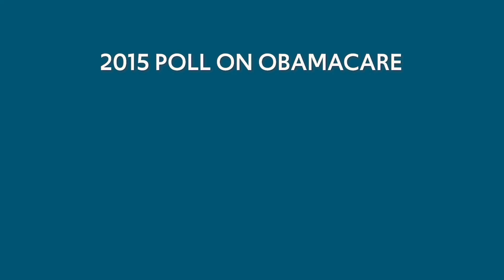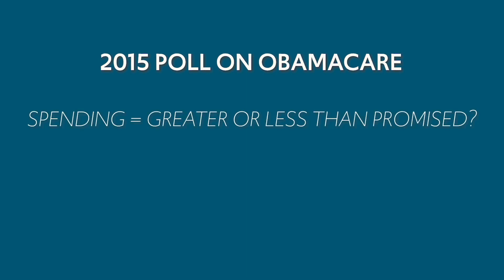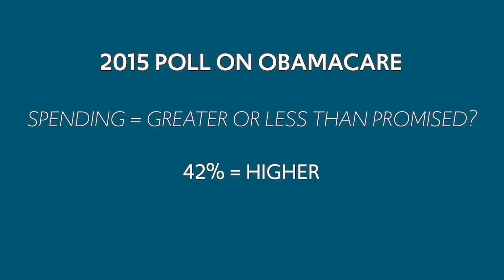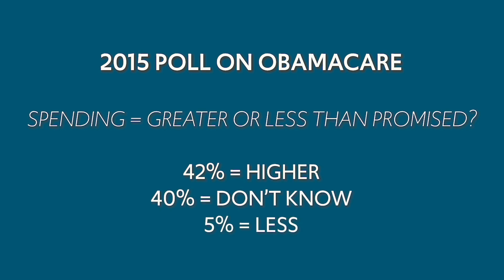Can We TRUST PUBLIC OPINION Surveys? [AP Government Review]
In this video Heimler explains how researchers measure public opinion. Their main method is the mass survey, in which a sample is chosen and the results are generalized to the broader population. But there is always the presence of sampling error, for all sorts of reasons (social desirability bias, poorly worded questions, etc.).

Even so, the results of the polls we see everywhere can be trusted provisionally, so long as we know how the researchers got the results and the inherent weaknesses of their methods.

In you're in AP Government this year, then this video fits in Unit 4 of your curriculum.